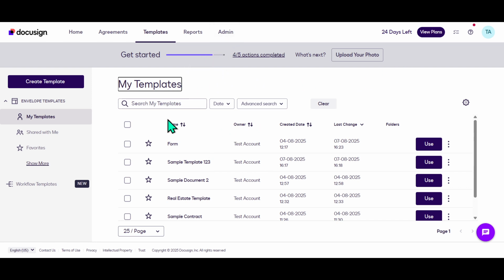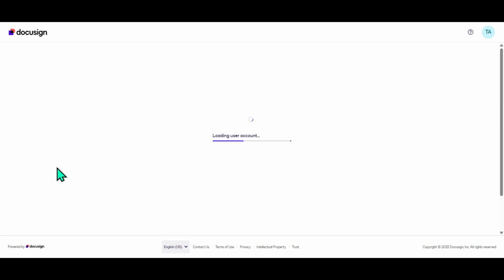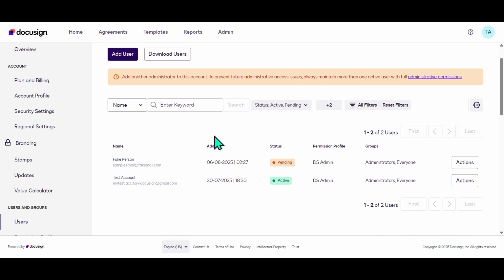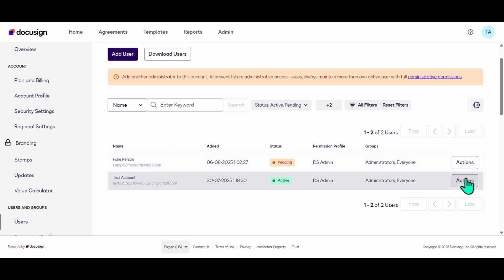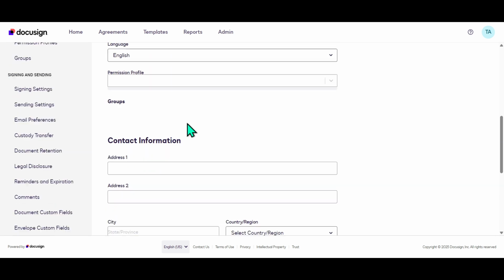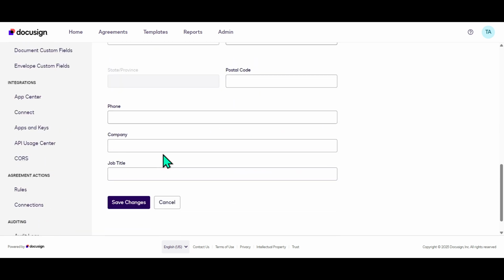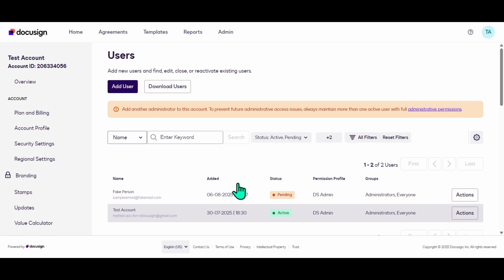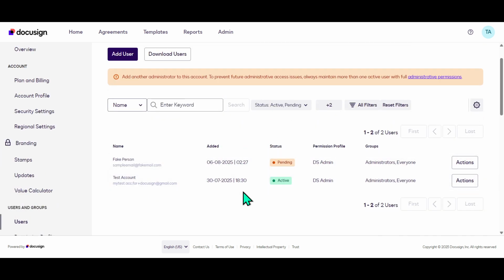DocuSign: How to Edit User Information (2025 Admin Guide for Name, Email & Role Updates)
Ideal for admins managing user updates, role changes, or correcting typos.